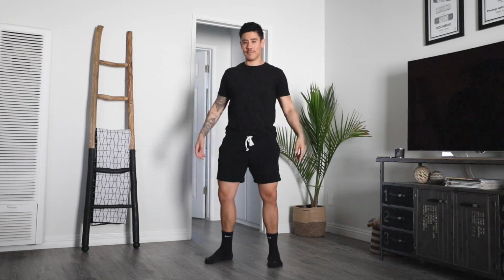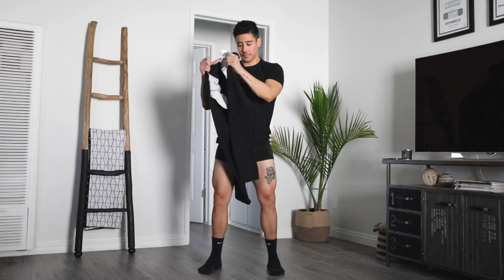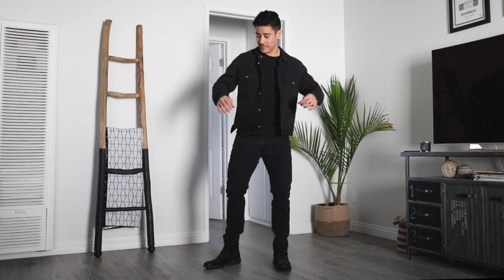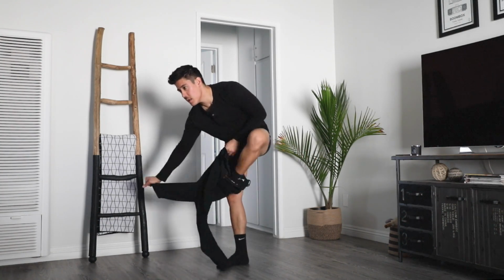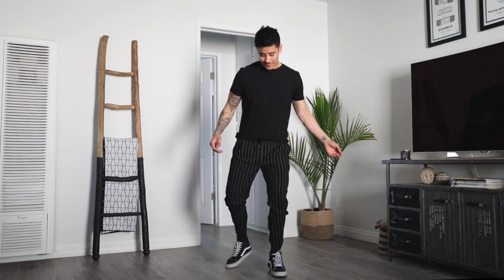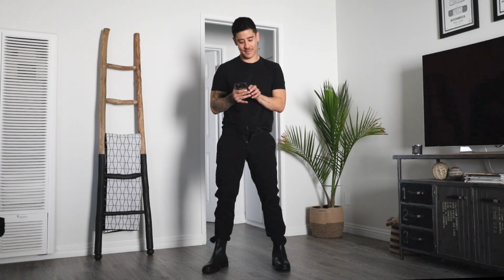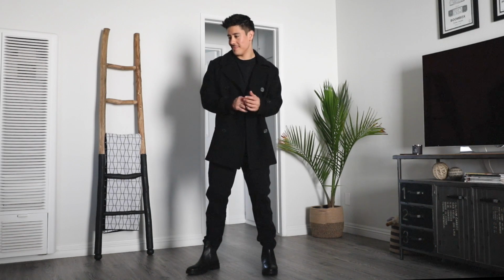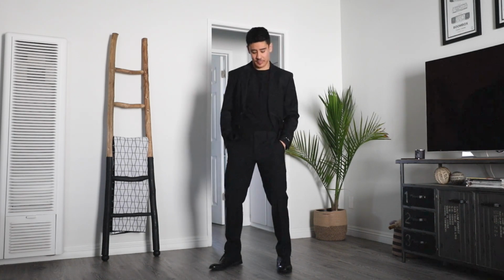10 all black outfit ideas - explained | mens fashion 2022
● INSTAGRAM, TWITTER & TIKTOK: @JAIRWOO

✘ LIKE MY OFFICIAL FACEBOOK!

C A M E R A S & E D I T I N G